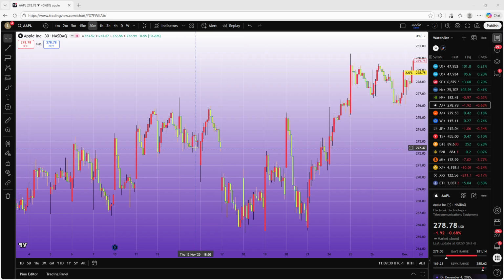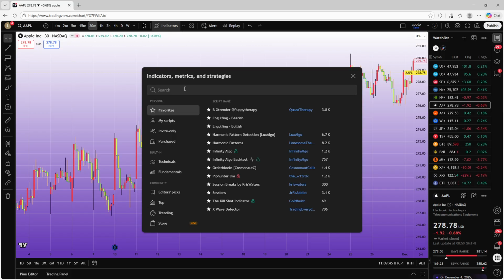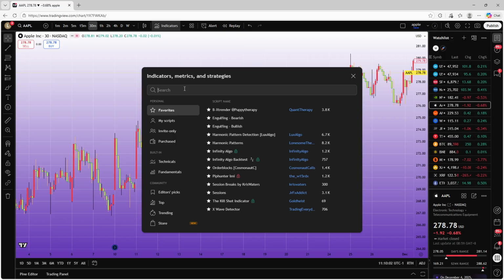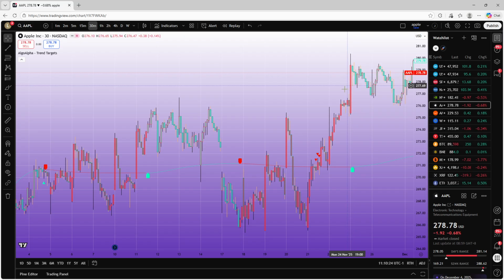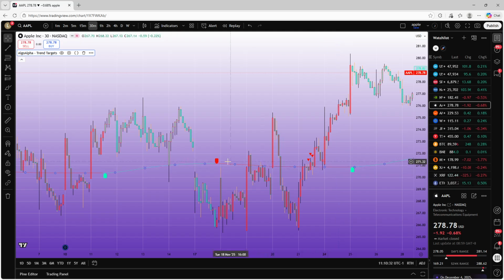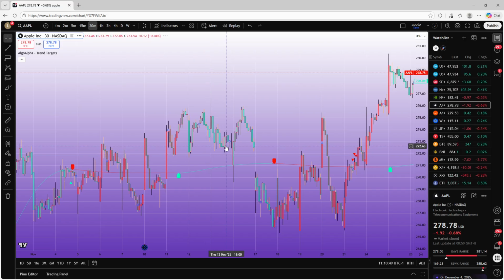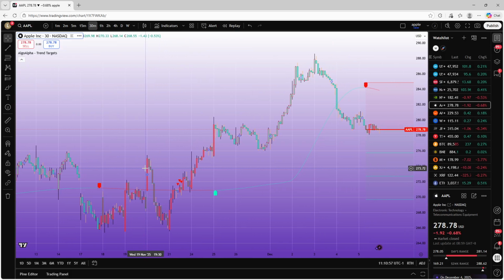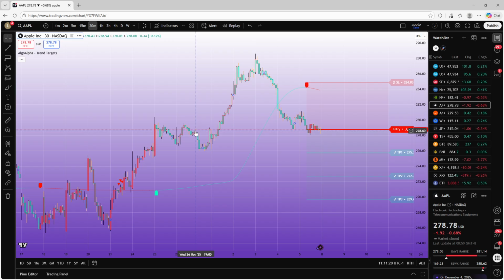How To Add Trend Targets In Tradingview (Quick And Easy Guide)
Learn how to add Trend Targets in TradingView with this simple and beginner-friendly tutorial.
This step-by-step guide shows you how to project potential price targets directly from trend direction.
Perfect for traders who want clearer target zones and better planning for entries and exits.

Benefits of Trend Targets:
✅ Displays projected price targets automatically
✅ Works on forex, crypto, stocks, indices, and more
✅ Helps identify continuation zones and trend exhaustion
✅ Great for planning take-profit levels
✅ Easy to apply and TradingView-friendly